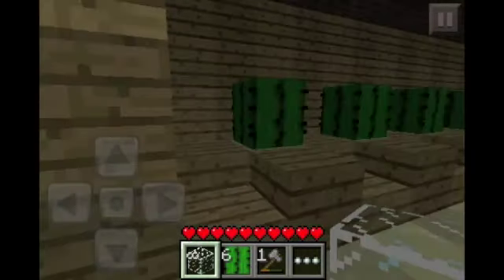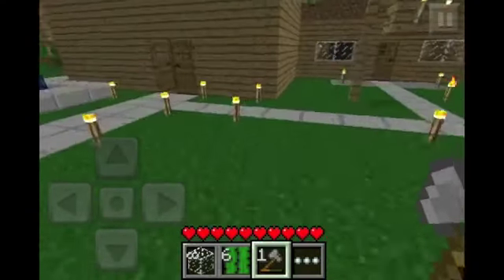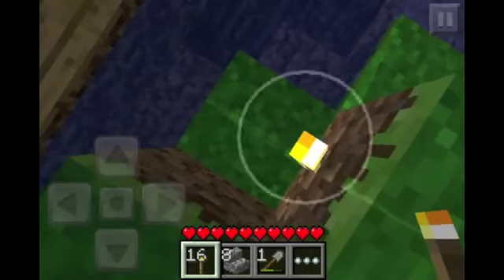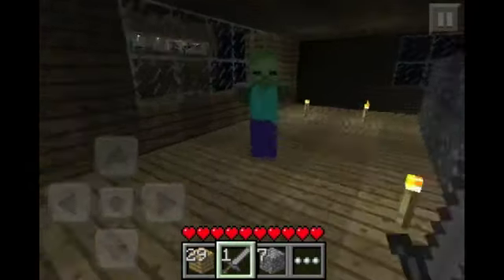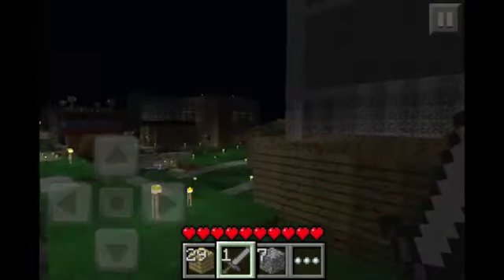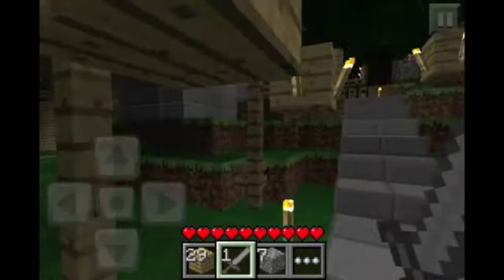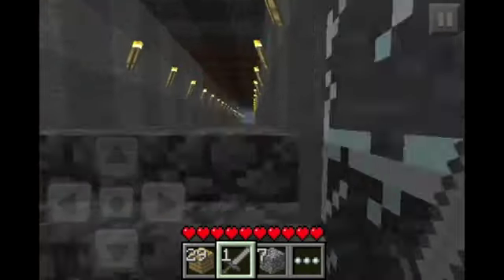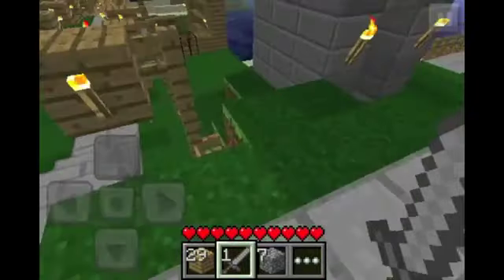Minecraft PE Lets play Episode 6 - 500 SUBS on uksspy!!